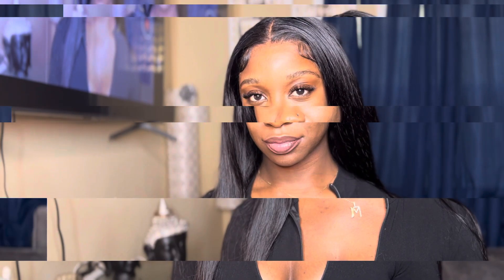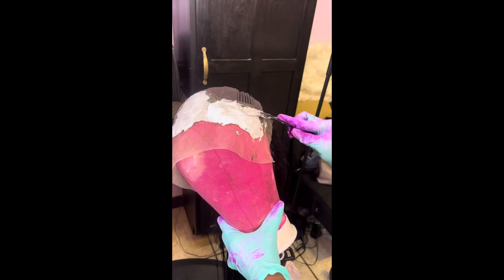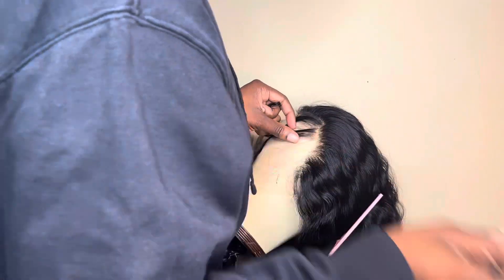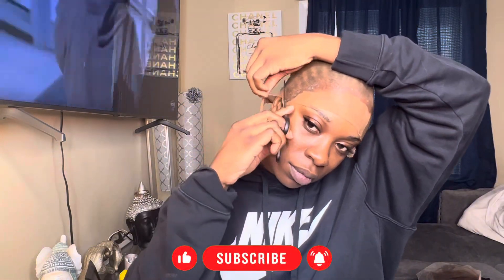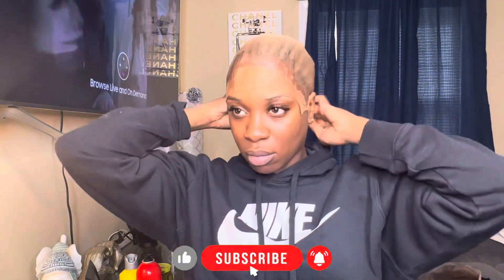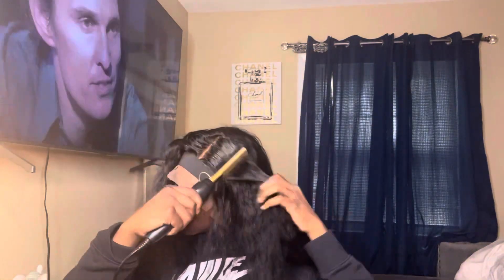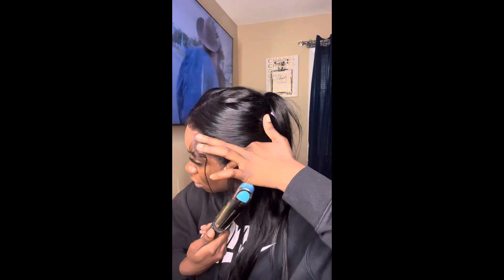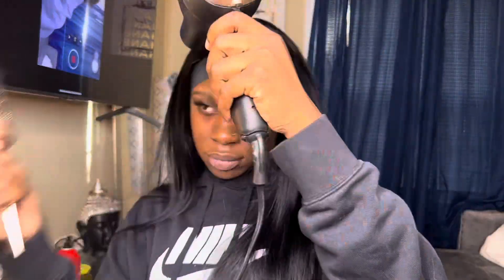Lace Front Wig Install | Wig Tutorial | Wannie Mai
Amazon store front (Wigs)